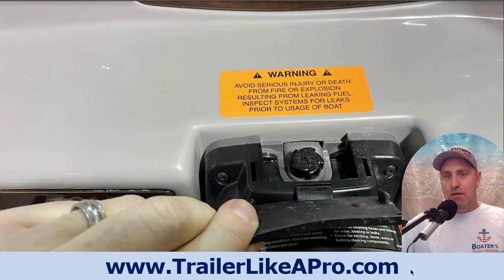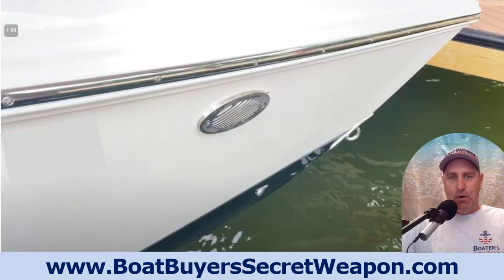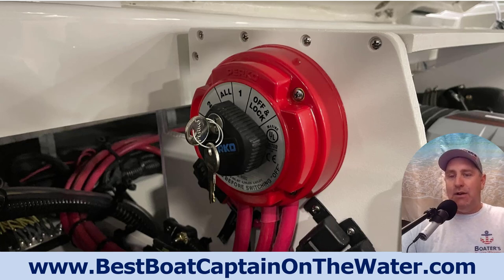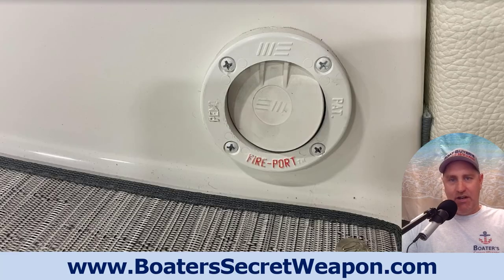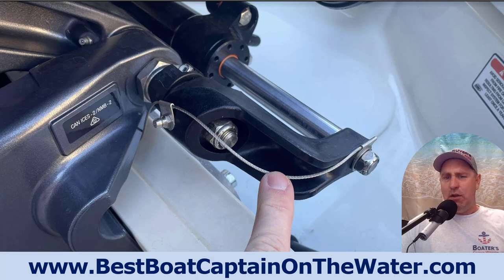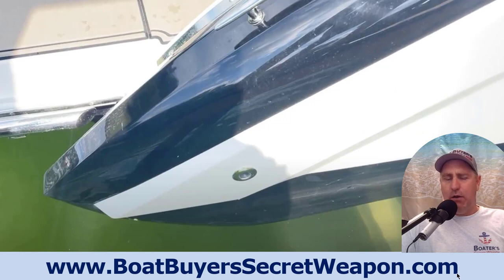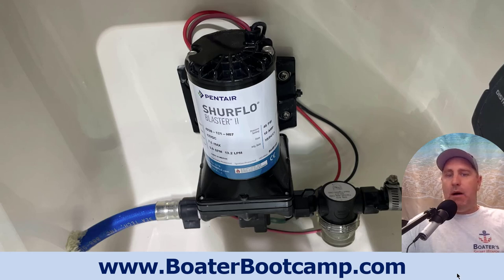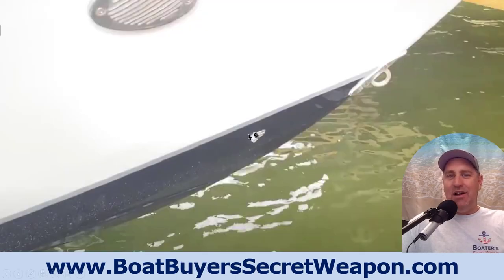What Is That On My Boat? Do You Know What These 11 Things Are on Your Boat?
FREE Boater Bootcamp for newer boat owners gives you the insights on boat ownership basics, navigation and practical rules of the water and how to avoid, be prepared and handle emergency situations.  No more not knowing what you don't know in the boating lifestyle.:

  FREE Boat Buyer's Toolkit for new or used boat shoppers will give you 28-pages of check-lists, questions to ask and how to demo the boat the right way so you don't miss a thing.  Plus, get the cost of ownership calculator so you know precisely what your cost of ownership will be.

  First-Time Boat Buyer's Academy and Magic Money Saving Method for buying the perfect boat at the absolute best price without the confusion, overwhelm and frustration most experience.  And, discover the 7-Savvy Steps to buying your perfect new or used boat and ensure you don't pay too much.

  Best Boat Captain on the Water (gain total control of your boat).  Join Captain Matt on the water for a simple and easy to follow program on how to have total control of your boat or pontoon, master docking and much more.

Discover What Is That On My Boat? Do You Know What These 11 Things Are on Your Boat?  & more at Boat Buyer’s Secret Weapon.
RESOURCES FOR SMART NEW & USED BOAT SHOPPERS:

1.  A CAR FAX type Boat History Report For Your Used Boat Research -}

2.  Get Matched with a Great Boat Insurance Provider Based on Your Situation -}

3.  Get Matched with the Best Boat Loan Provider Based on Your Situation -}

* MUST HAVE BOATING TOYS & GEAR *

1.  Basic Safety Kit -}

2.  US Coast Guard Approved Life Jacket -}

3.  My Daughter’s Favorite Towable -}

4.  Must Have Fishing Gear -}

1. Better than Yeti Coolers -}

* TOP VIDEOS AS YOU RESEARCH NEW & USED BOATS FOR SALE *

9:  How to Buy a Used Aluminum Fishing Boat

This information is provided for entertainment & to help give you years of happy boating.  It isn’t legal or tax advice.  You are responsible to implementing the information in a safe & practical manner for your specific situation!